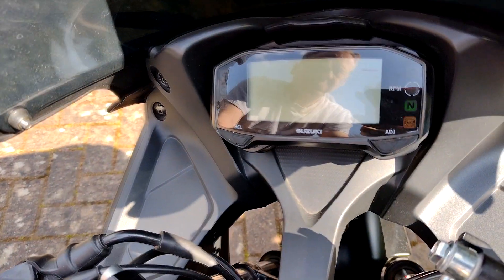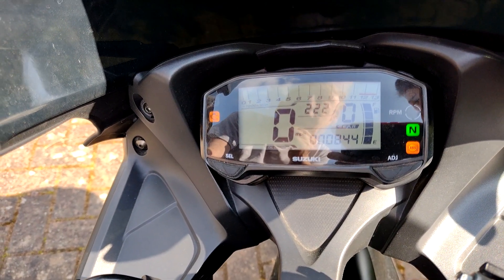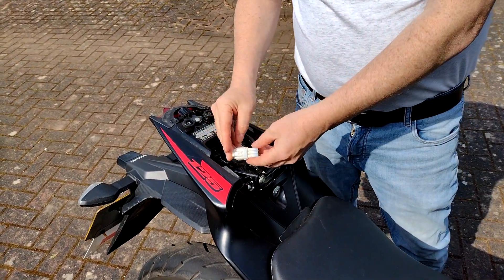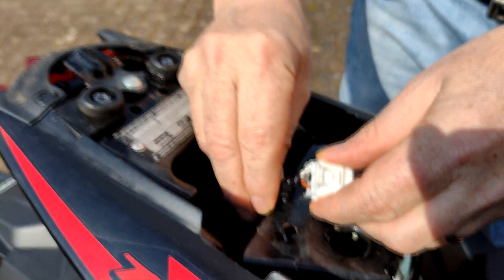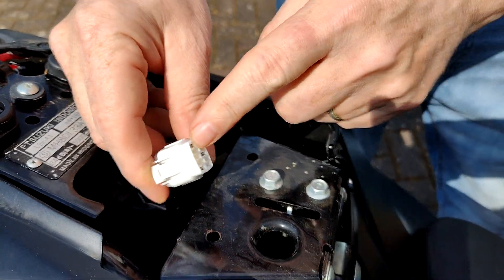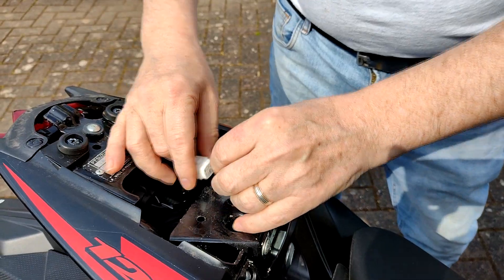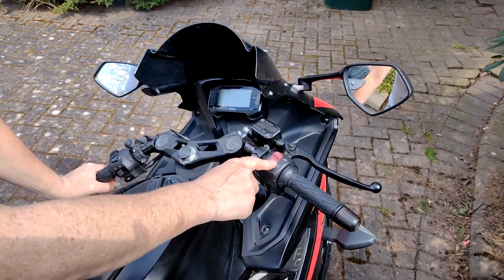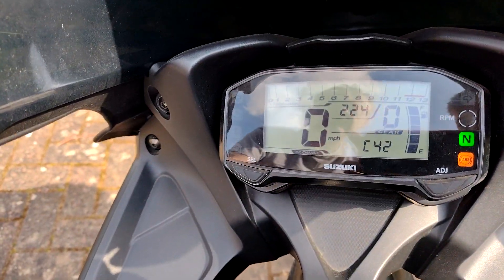Suzuki GSXR125 Dealer Mode How to. F1 FI Code Diagnostic Mode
A short how to video showing how you get your Suzuki GSXR125 in to Dealer Mode for fault code diagnosis.  Fault codes below...

(Update:  a couple of small squirts of WD40 in the ignition barrel; after a few hours the FI code disappeared)

Codes (# = cylinder no.)

C00 no fault
C11 camshaft position sensor
C12 crankshaft position sensor
C13 intake air pressure sensor
C14 throttle position sensor
C15 engine coolant temperature sensor
C21 intake air temp sensor
C22 atmospheric pressure sensor
C23 tip over sensor
C24 ignition signal for no.1 cyl.
C25 ignition signal for no.2 cyl.
C26 ignition signal for no.3 cyl.
C27 ignition signal for no.4 cyl.
C28 secondary throttle valve actuator
C30 secondary throttle control unit
C31 gear position signal
C32 injector signal for no.1
C33 injector signal for no.2
C34 injector signal for no.3
C35 injector signal for no.4
C41 fuel pump control system
C42 ignition switch signal
C46 exhaust control valve actuator (1000 only)

FI SYSTEM DIAGNOSIS
“C31” (P0705) Gear Position SWITCH CIRCUIT MALFUNCTION
“C32” (P0201), 1PRIMARY FUEL INJECTOR CIRCUIT MALFUNCTION
“C33” (P0202), #2
“C34” (P0203) #3
“C35” (P0204) #4

“C36” (P1764), # 1 SECONDARY FUEL INJECTOR CIRCUIT MALFUNCTION
“C37” (P1765), #2
“C38” (P1766) #3
“C39” (P1767) #4